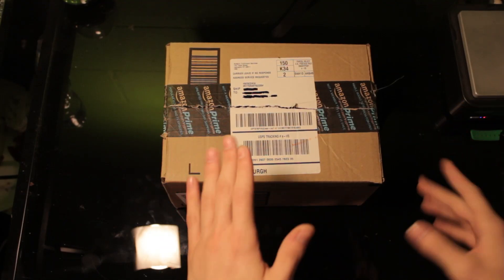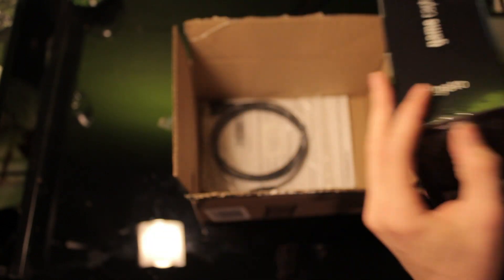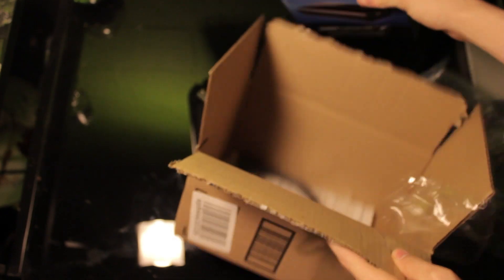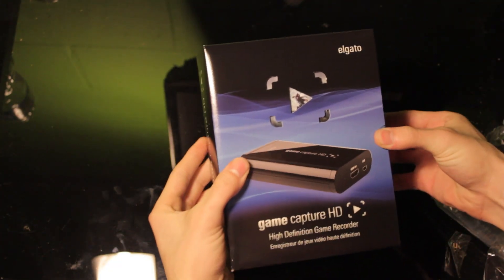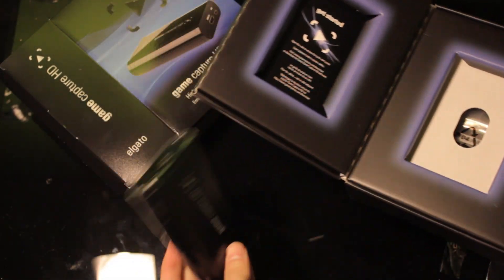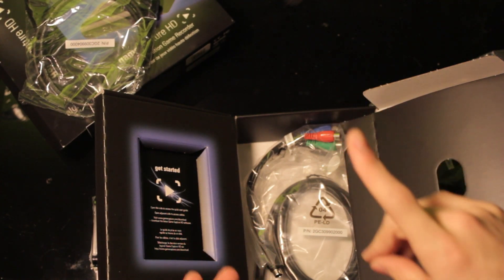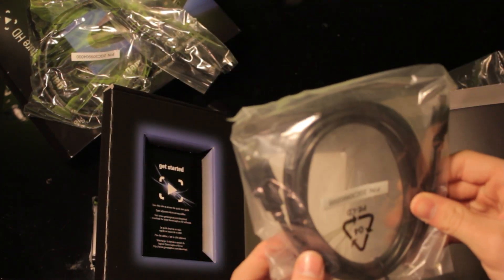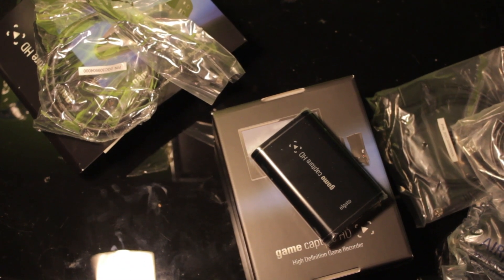Elgato Game Capture HD - Unboxing!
daily twitch quick unboxing of the Elgato Game Capture!